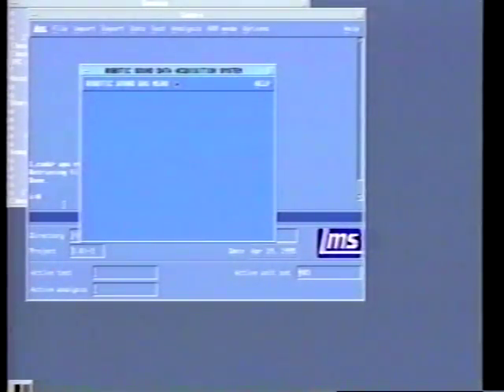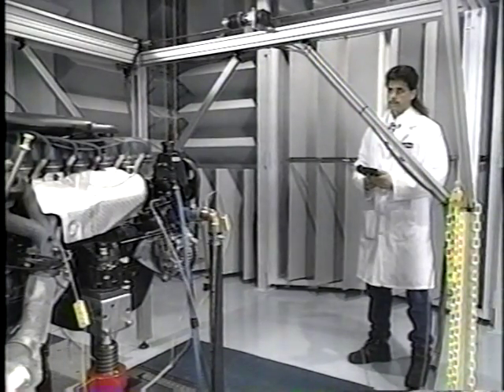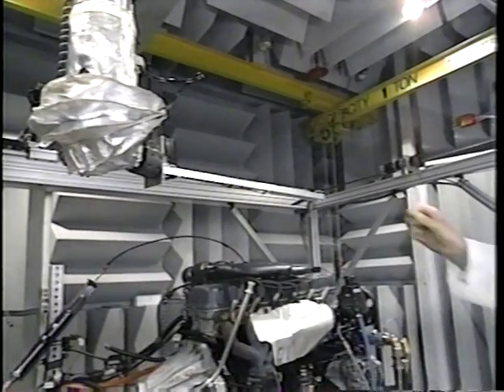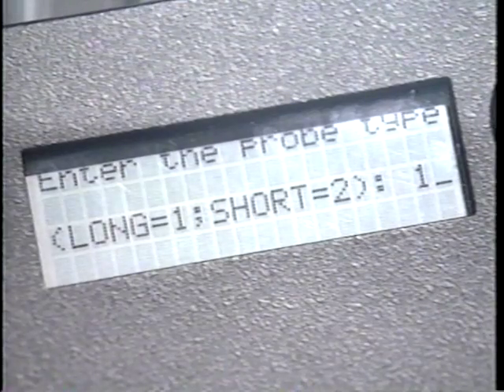Power Plant Sound Intensity Testing Using Robotics (ca 1995)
This is a voice-over that I did for a video produced by another department at Ford Motor Company to promote the use of robotics for sound intensity testing.

The mention of the Ford Data Collector pertains to an area I was involved in while working at Ford Motor Company from 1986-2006.

I am posting for historical reasons.